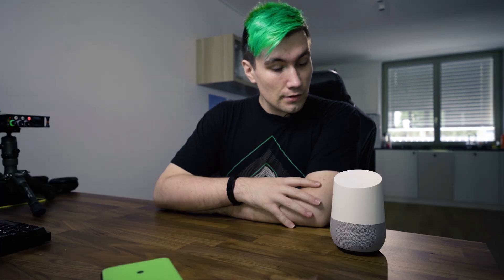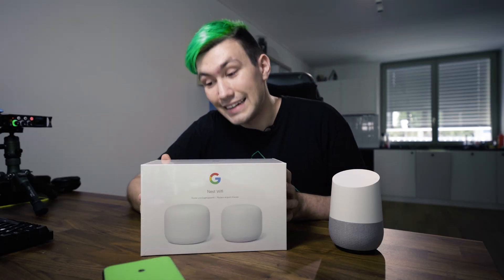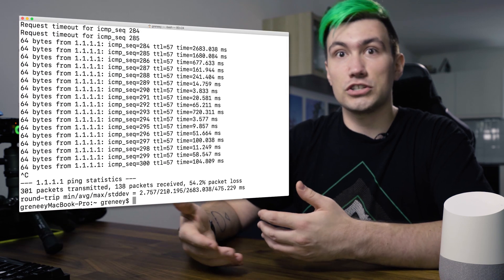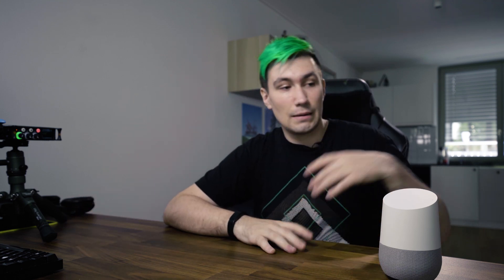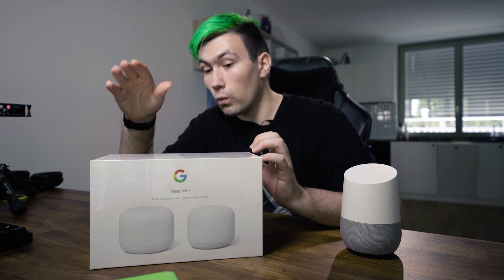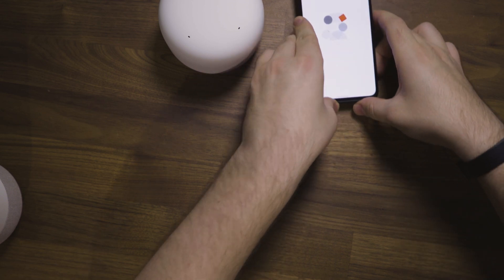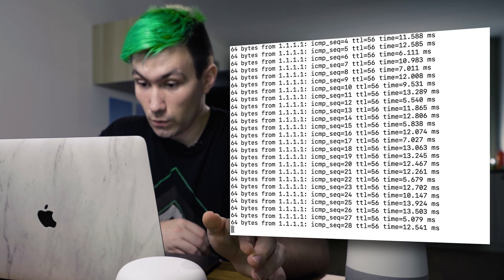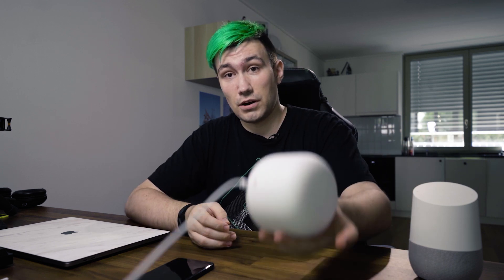Can Google Nest Wifi fix my Wifi problems? | Unboxing and Setup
Can the Google Nest Wifi mesh solution improve my Wifi connection problems?

Google has released its latest Google Nest Wifi Router and Access points and I had to try it. My current Wifi is awful. I am not able to have a stable connection with any device. I can't even listen to Spotify on my speakers without Spotify randomly buffering or loosing connection to the service. Disney+ on a android tv connected via. Wifi won't even log me in.

A Wifi upgrade was urgently needed. And after considering my options I went with the Google Nest Wifi solution to test if this can really help fix my wifi problems.

In this Video we unbox and setup Google Nest Wifi Router as well as Google Nest Wifi Access point with integrated Google assistant.

00:00 Intro
00:30 Current Situation
02:17 Product presentation
03:50 Unboxing
06:25 Addressing Security Concerns
07:08 Google Nest Wifi Setup
09:37 Testing
10:26 Outro